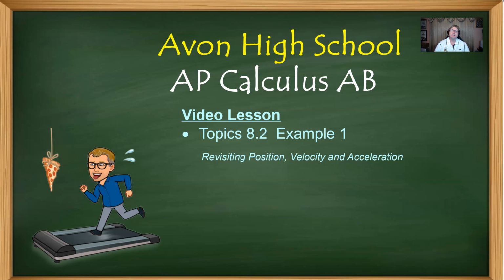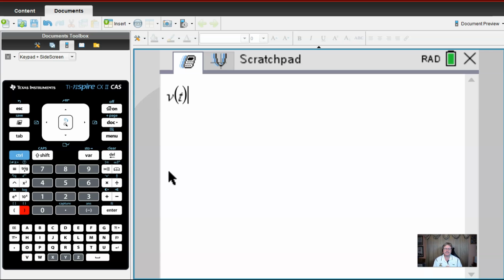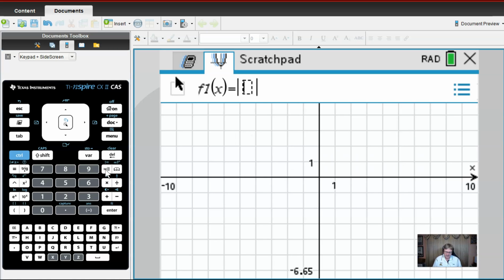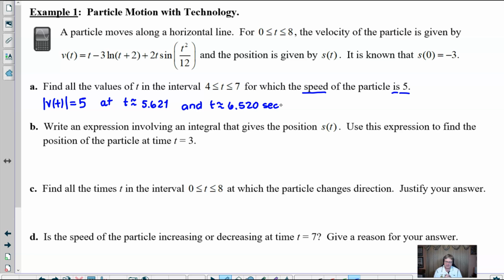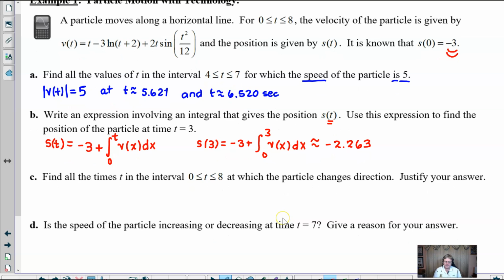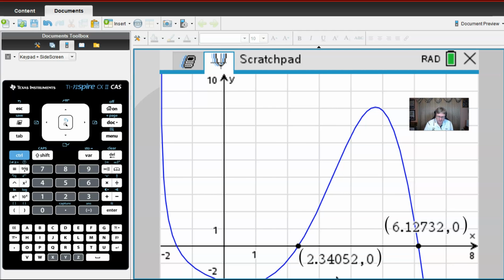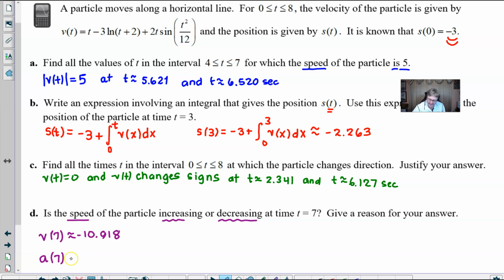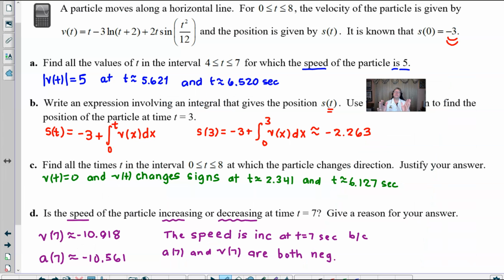Avon High School - AP Calculus AB - Topic 8.2 - Example 1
FREE RESPONSE QUESTION - PARTICLE MOTION WITH INTEGRATION.  IN this video we will work through the fours parts of an FRQ covering particle motion that calculator active.